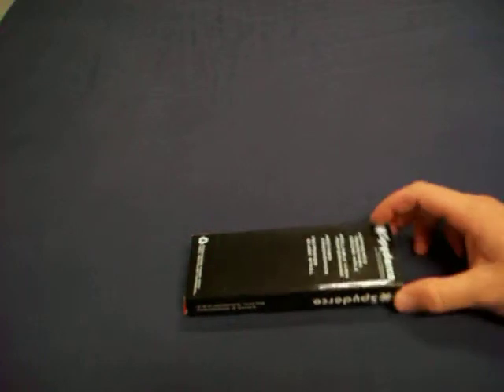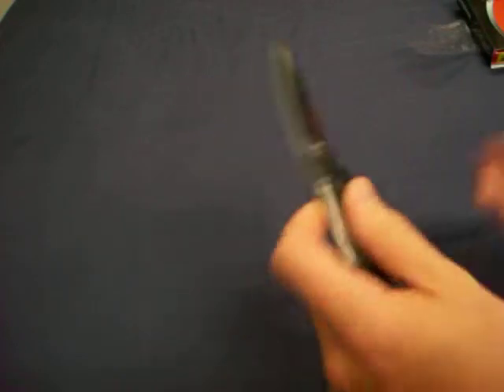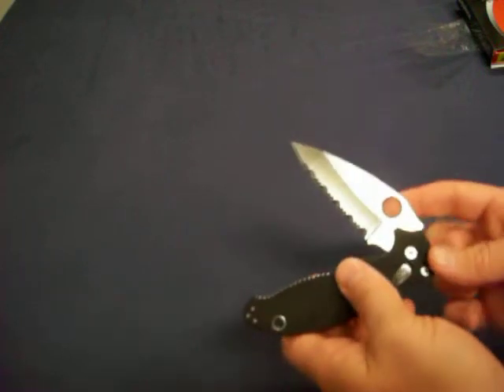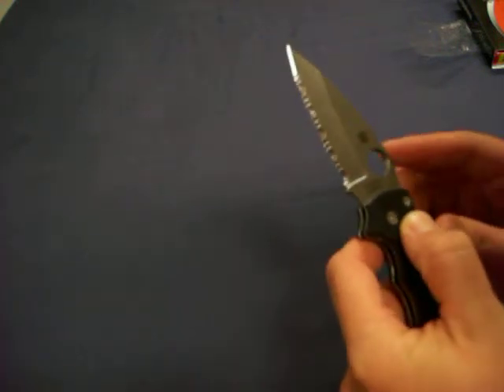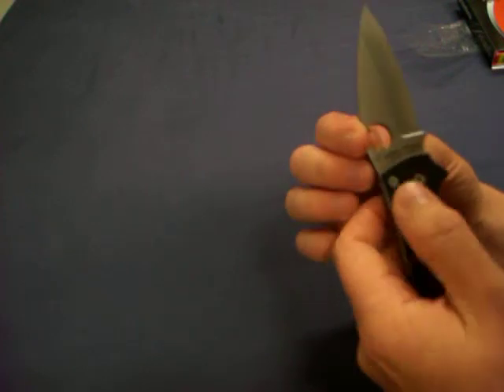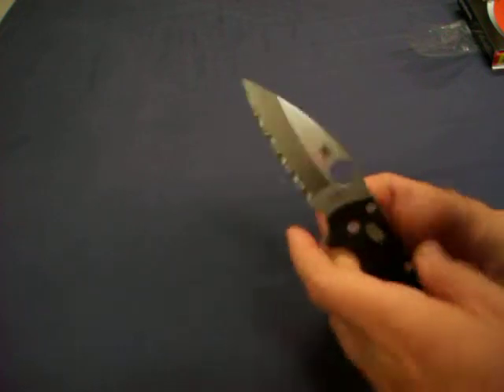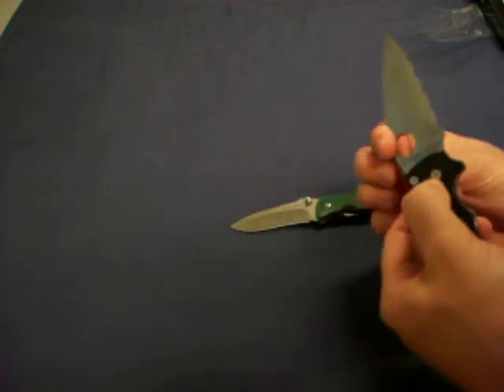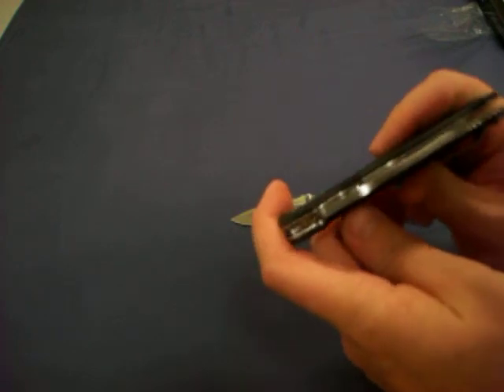SPYDERCO MANIX 2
FIRST IMPRESSION OUT OF THE BOX